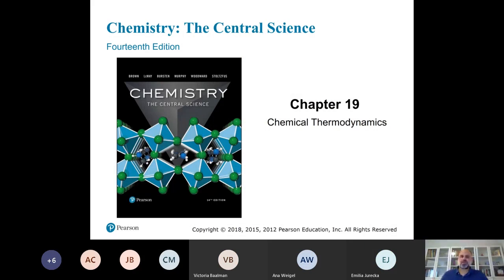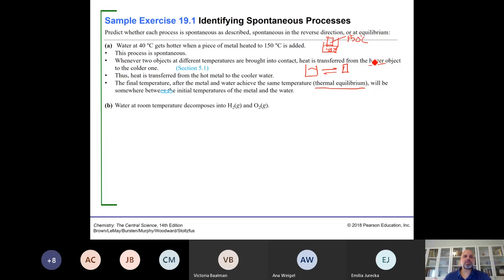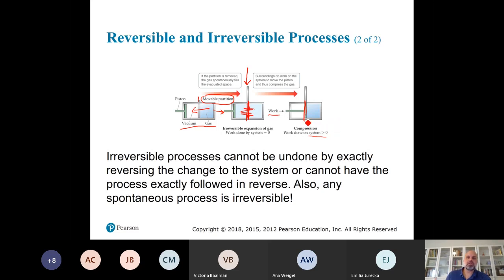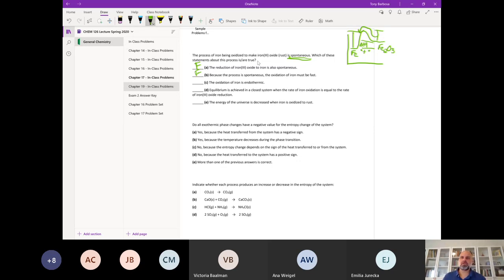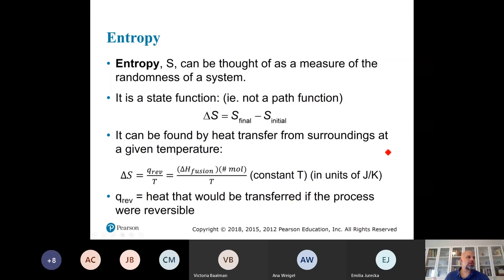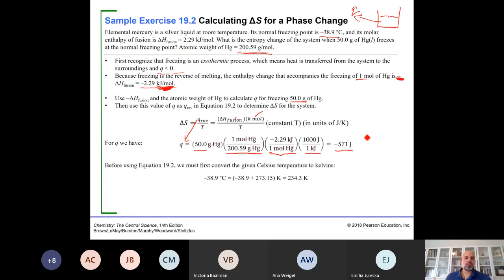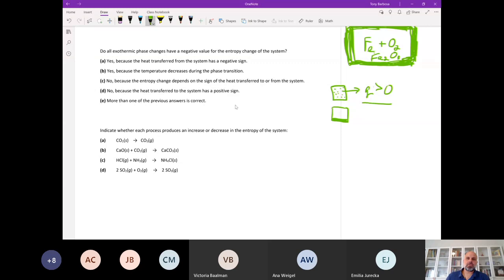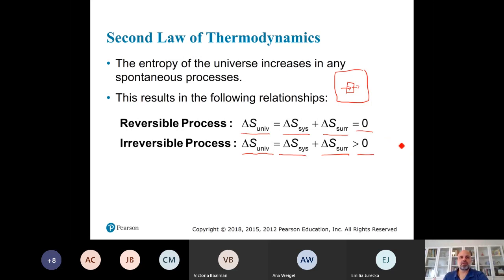2020-04-17 CHEM 126 General Chemistry II